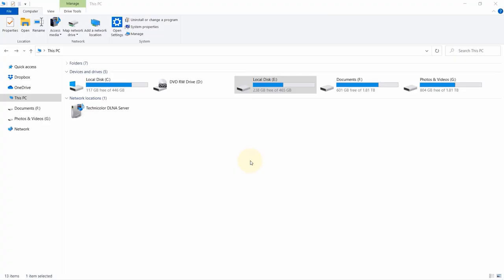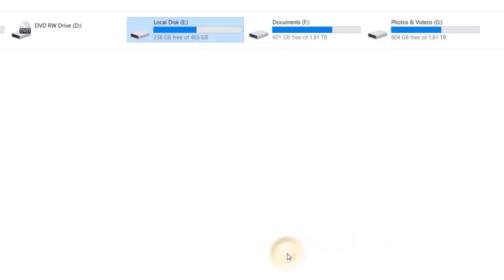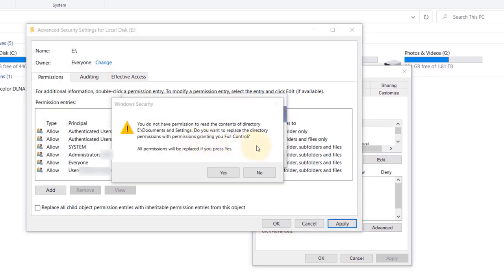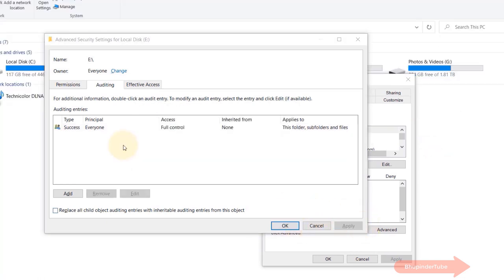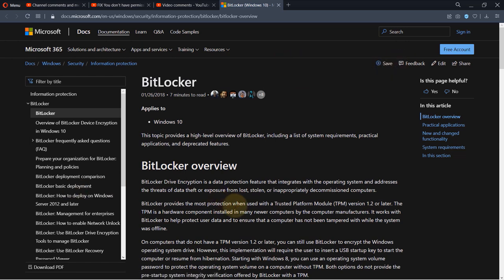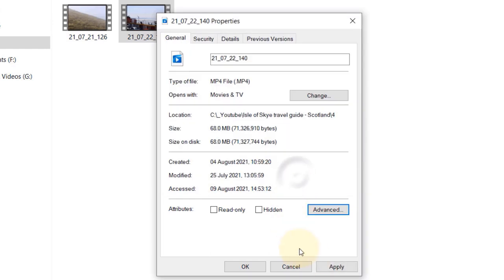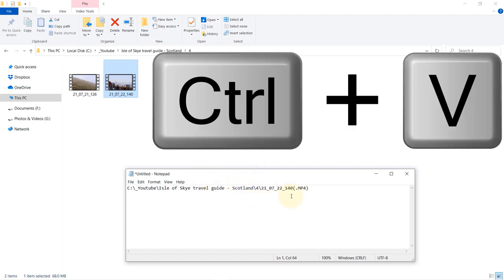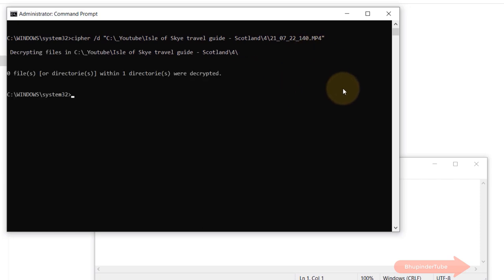How to fix 0x80071771 “the specified file could not be decrypted” error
In this video, I'll show you how to fix 0x80071771 error or when you get “the specified file could not be decrypted” error.
You could be getting this error because you don't have the right permission to open the file or folder that's encrypted even though you were the one who encrypted the file.This solution would also fix any other issues related to permission requirements on Windows 10. In Windows 10, you could set up permissions of the whole drive, folder, subfolders or files at different levels to different users. However, if you're the only user of the computer and you don't want to get the permission message every time you try to open a file, then you can fix it by following the above video.

In the second part, I'll show you 2 different methods to decrypted files or folders on Windows 10. Windows 10 pro comes with encrypting file system called Bitlocker. Bitlocker has replaced Encrypting File System (EFS).

In the first method, I'll show you how to use the file's properties in order to decrypt the file. If you've set up a password in encrypting the file, you'll need to re-enter the password to decrypt it.

In the 2nd method, I'll show you how to use command prompt to decrypt the file.
Command prompt code is
cipher /d "replace with your own file's address"

After decrypting the file or folder, you could revert back the permission to the specific users to boost your security!

If in trying to decrypt a file or folder you receive permission errors, please following the following videos first

Introduction - 0:00
Step 1 - Fixing The Permission Error - 0:14
Step 2 - Decrypting the file - 4:19